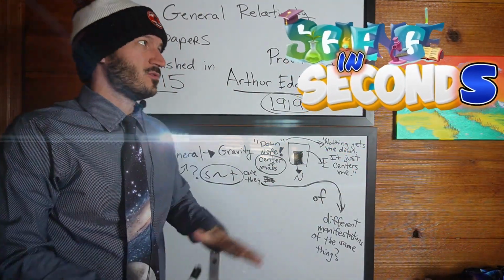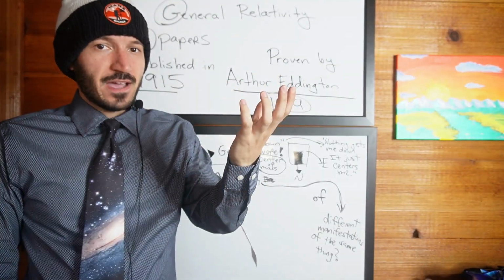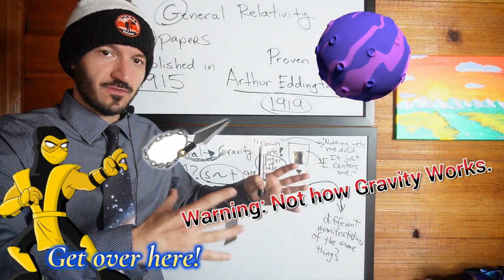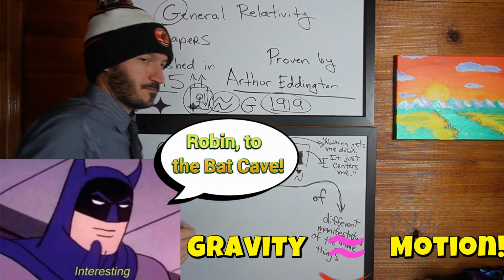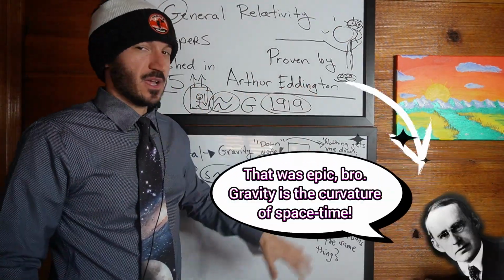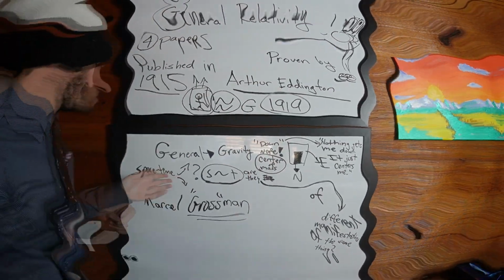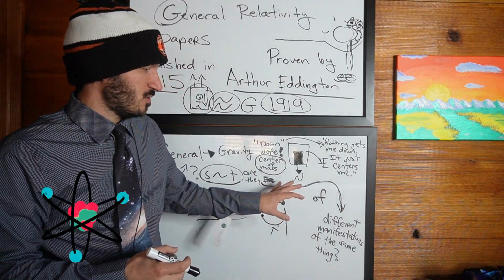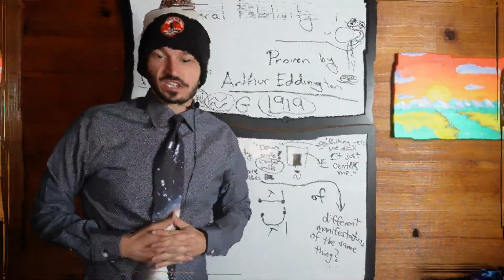Science in Seconds - General Relativity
Einstein's legendary theory of gravity, called the General Theory of Relativity. This theory adds to his Special Theory of Relativity, incorporating gravity and how it works. Bascially, gravity is the curvature of space-time, which bends and curves when objects with mass interact with this fabric. Think of it like a piece of nylon or a trampoline. This crazy has theory has now been proven many times over and has many implications for us today. One of them is the subjectivity of time since it too curves. Let's learn!